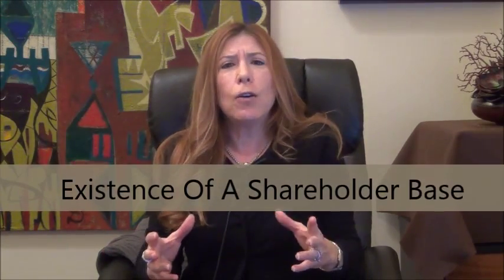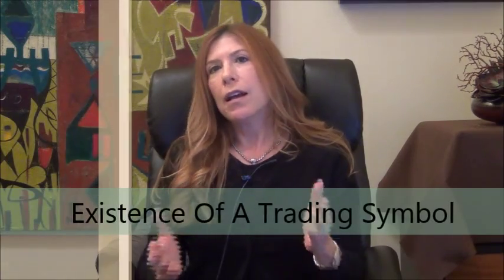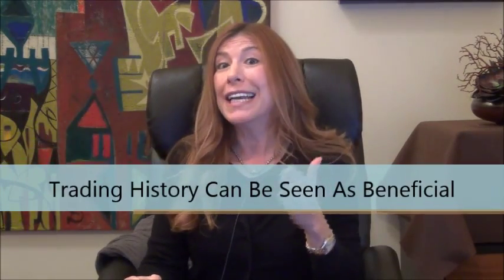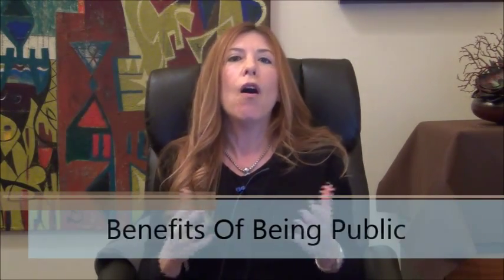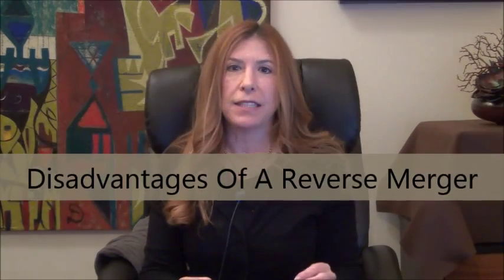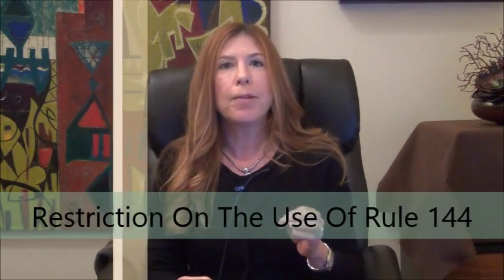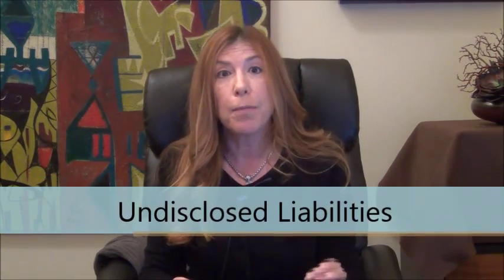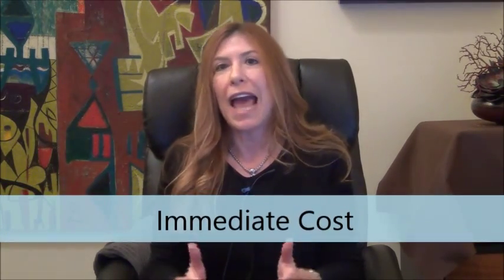Advantages and Disadvantages of a Reverse Merger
Advantages and Disadvantages of a Reverse Merger- The primary advantage of a reverse merger is that it can be completed very quickly. As long as the private entity has its “ducks in a row,” a reverse merger. Reverse Merger Attorney..